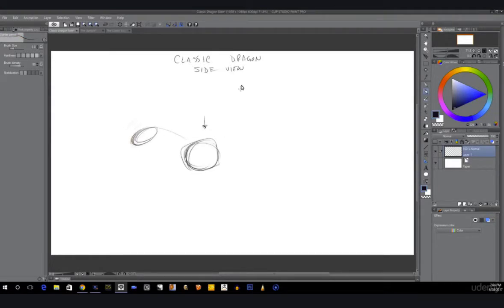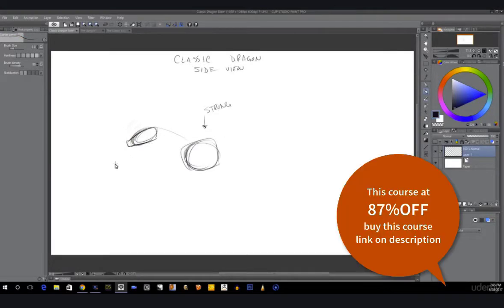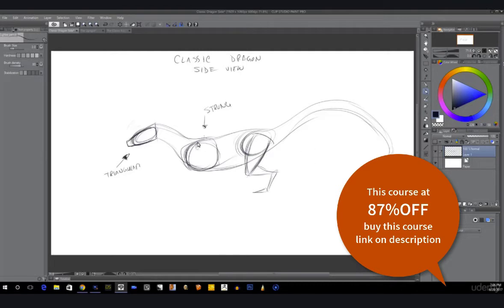#1 - Creature Design for Beginners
Creature Design for Beginners

What you'll learn:

Create and creature or monster from their imagination of reference.

Develop a solid design workflow.

The methods and ability to always create new ideas.

Basic drawing skills.

Pencil and paper or drawing tablet.

This is the course for those of you that want to learn Creature Concept Design. This is not another “watch me draw” tutorial that does not help you learn the process of creature design.

This is the course that you need if you want to learn to create monsters and creatures for video games and comics and animation. This is not an illustration course although you will be drawing a lot.

If you are ready to learn a process and workflow for designing then you can’t afford to pass up this course.
When you are finished with this course you will not only have a solid workflow and new skills, you will have the confidence to get things done.

Rather than trying to sell you, just take a look at what the course has to offer. I’m sure you will see the time and care that was taken to create this course for you.